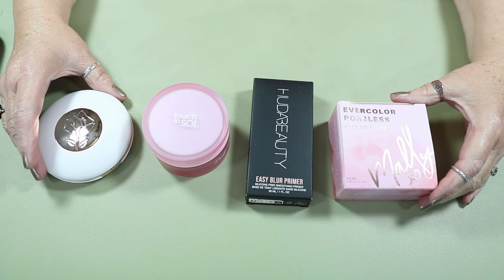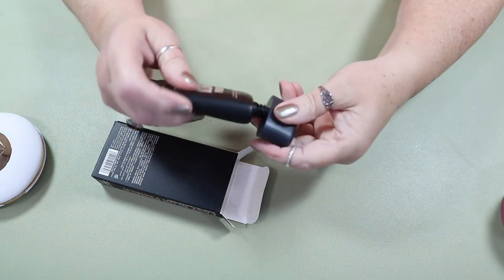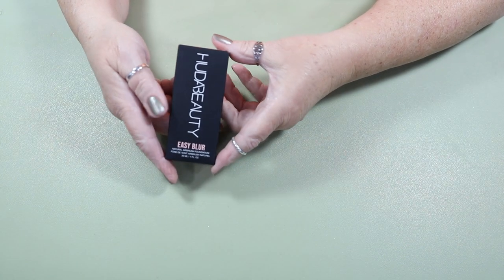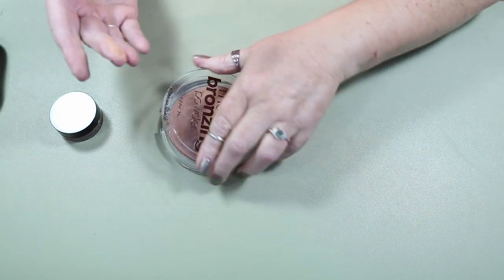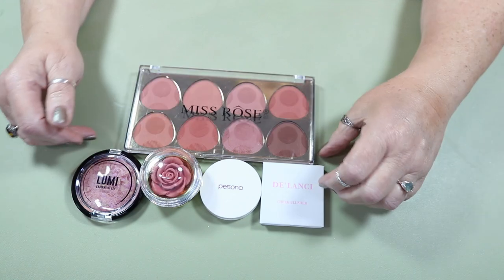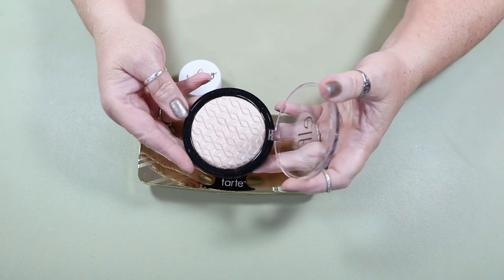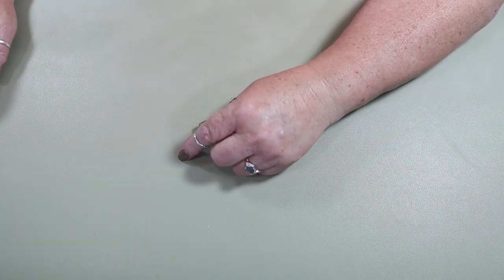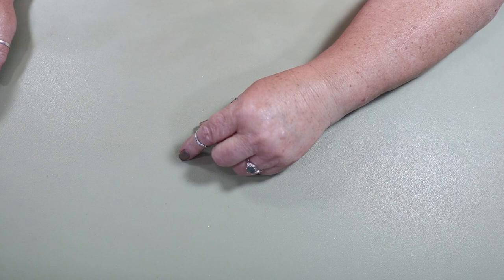Shop My Stash Spookie Season Edition is it Stash or Trash?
Get ready for Spookie Season with me in this Shop My Stash video! We'll be swatching some Halloween Eyeshadow Palettes and deciding if it's stash or trash. Let's have some spooky fun!

00:00 Intro
02:06 Face Primer
05:31 Foundation
08:23 Concealer & Contour
09:18 Bronzer
10:27 Blush
14:34 Highlighter
17:01 Face Palettes
18:27 Eye Primer
18:52 Eyeshadow Sticks
20:12 Eyeliner
22:35 Mascara
24:13 Brows
24:35 Eyelashes
25:34 Setting & Finishing Powder
27:17 Setting Spray
27:44 Lip Products
31:19 Eyeshadow Palettes

Capital One Shopping!!
Rakuten!!

Age: 59
Skin Type: Combination
Undertone: Neutral
I feature products of my choosing. The products I use in my videos are purchased by me unless otherwise noted. My opinions reflected in these videos are 100% my own and will ALWAYS be 100% honest.